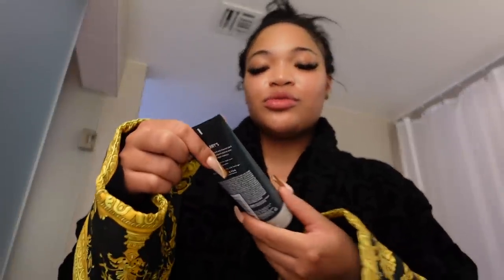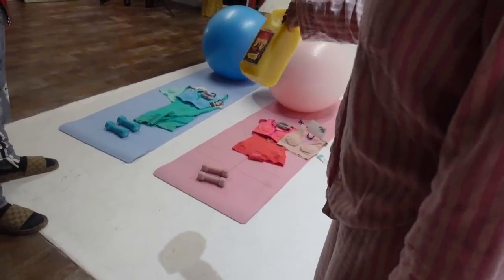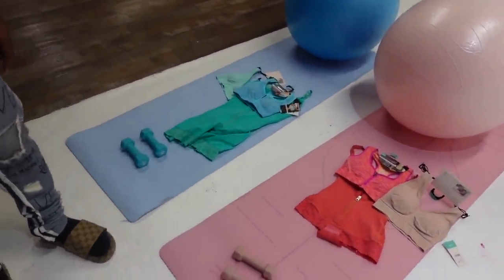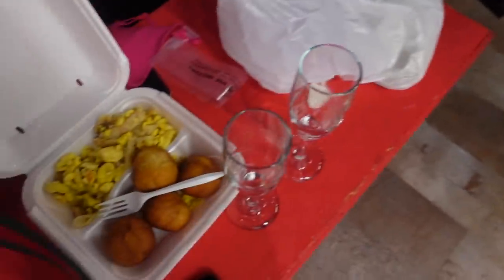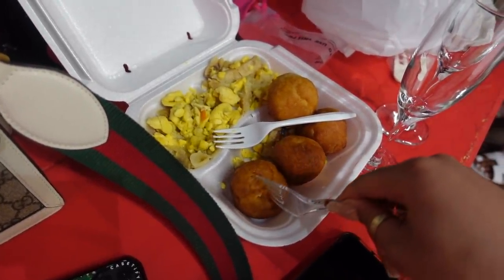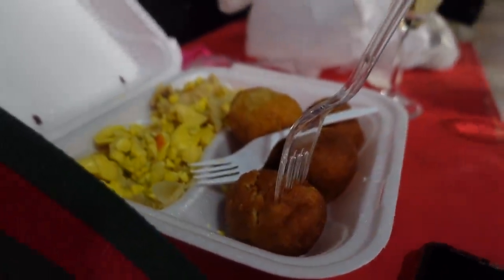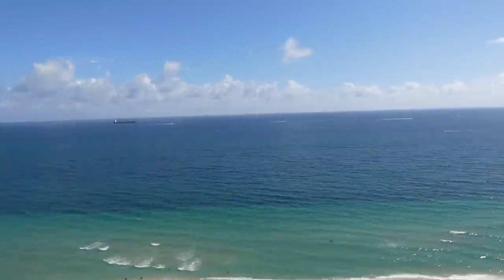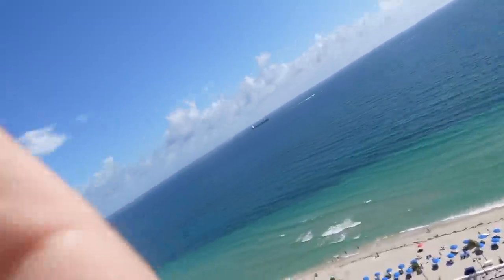MIAMI VLOG: BTS + SHOOTING WITH FAMOUS PHOTOGRAPHER & ENJOYING MIAMI AND MORE | KIRAH OMINIQUE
Redeem a Harry’s Trial Set for just $3 when you go

WE BOOKED AND BUSY GWORL LMAO BUT ITS LIT
I love yalllll so muchhhh!

Faja/Recovery House: @contourd_beautyrecovery